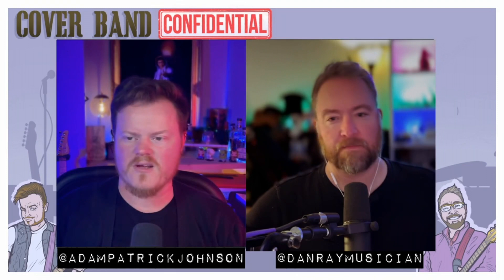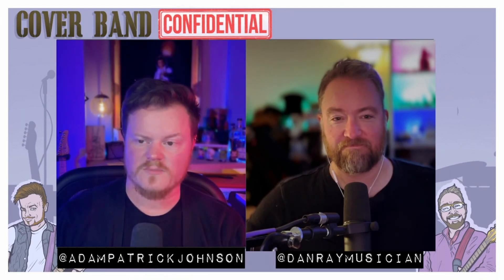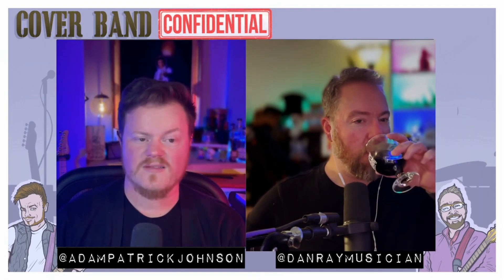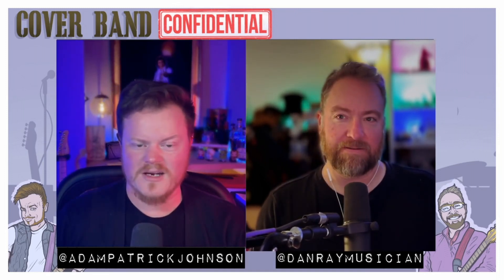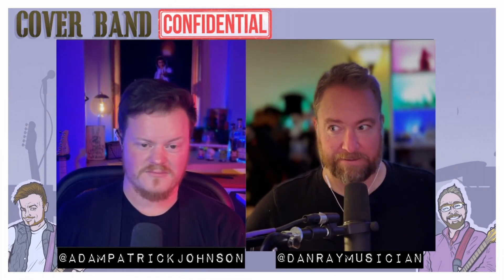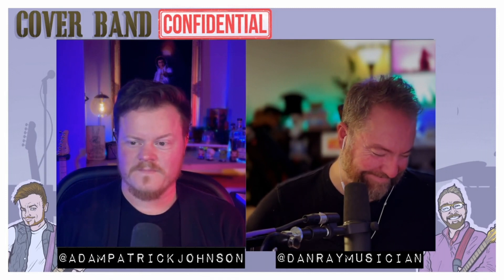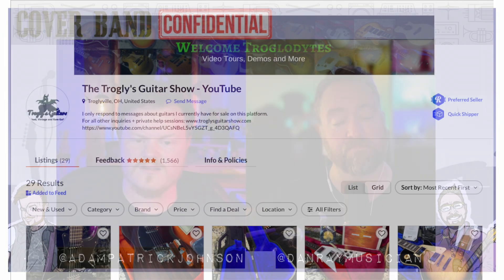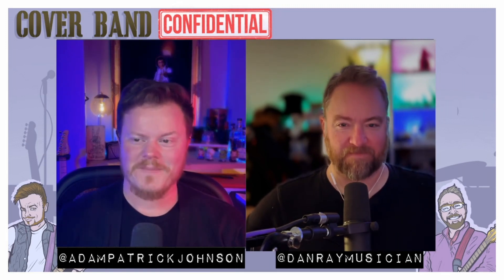Uncovering Josh Scott’s Secret Plan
This week we talked about how Josh Scott single-handedly bullied Digitech into re-issuing the Bad Monkey distortion pedal and how his influence has negatively impacted the used pedal market.